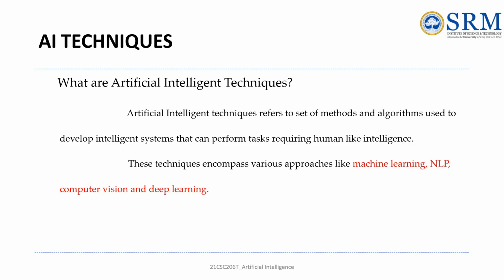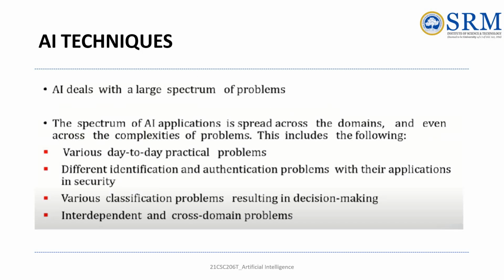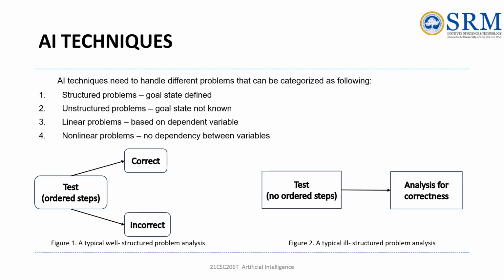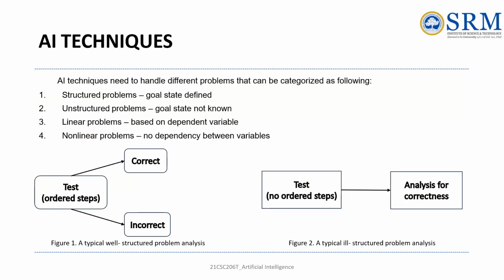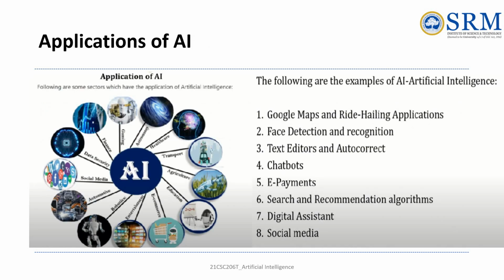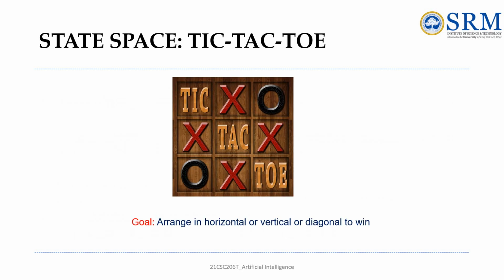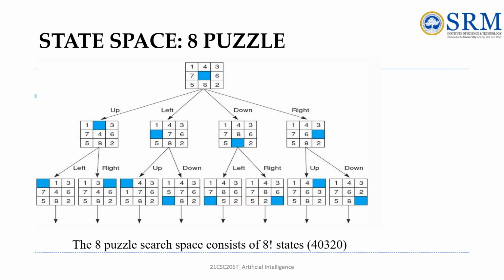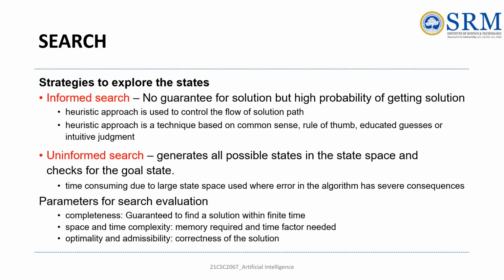Lecture 1.2 AI Techniques